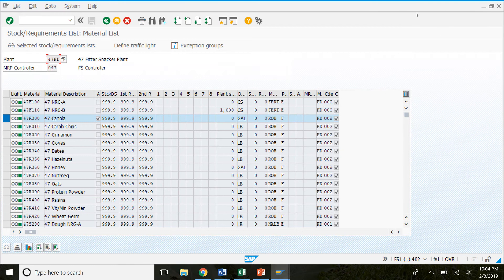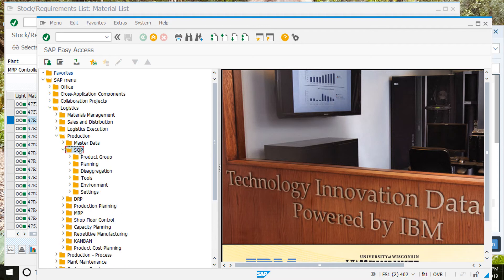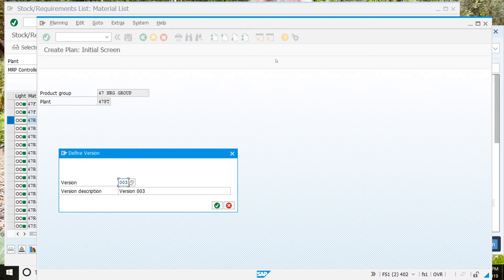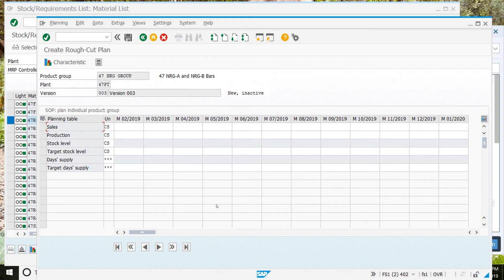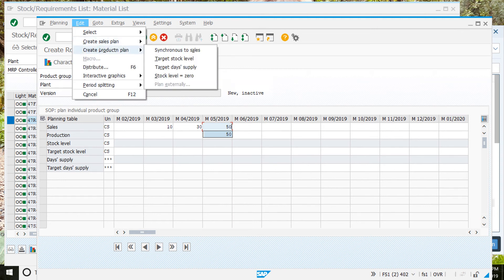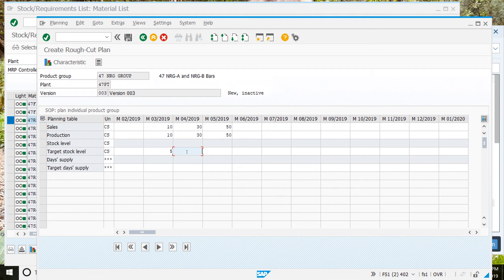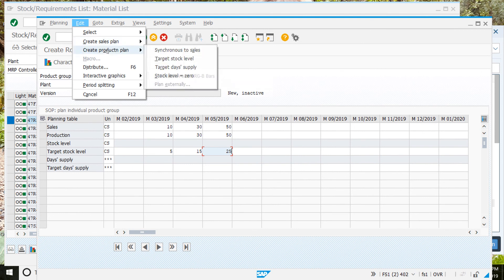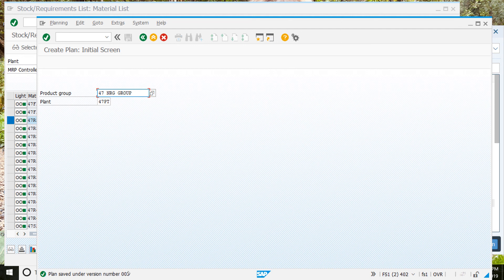MRP Step 5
Niagara College
MRP Exercise